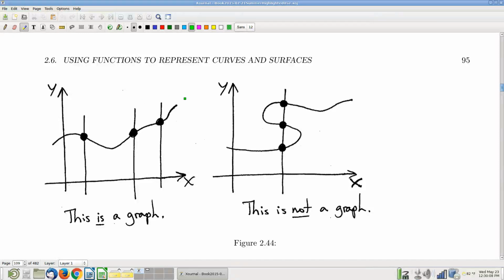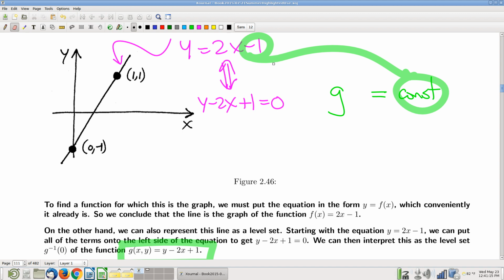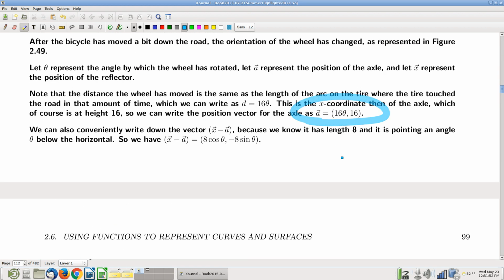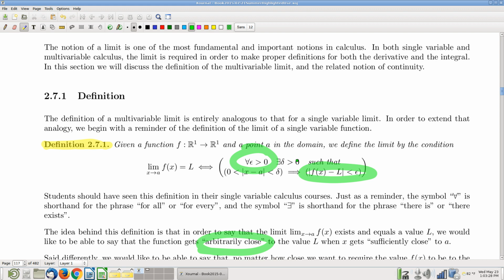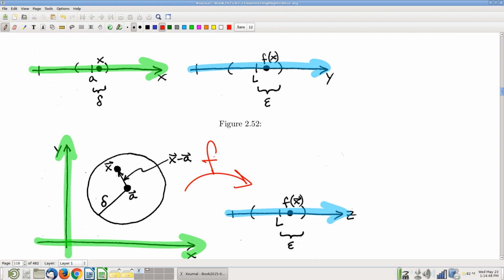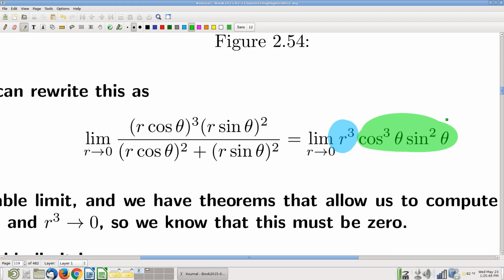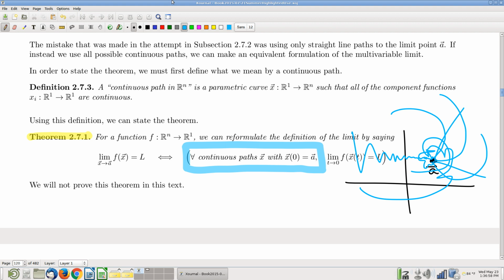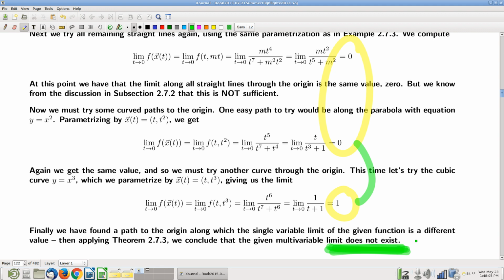Math 212, 2018 Summer Term 1, 05-23